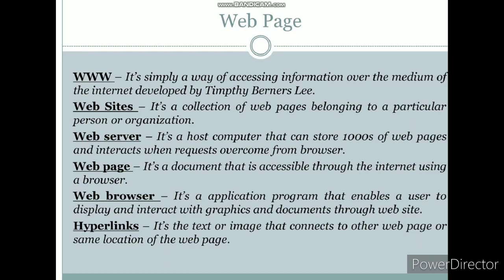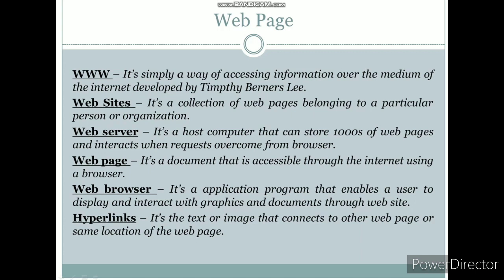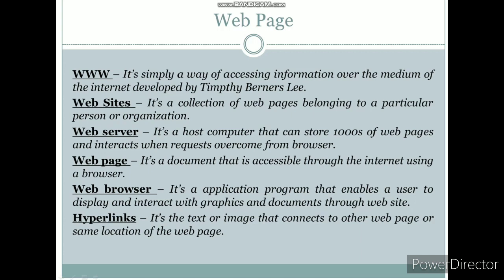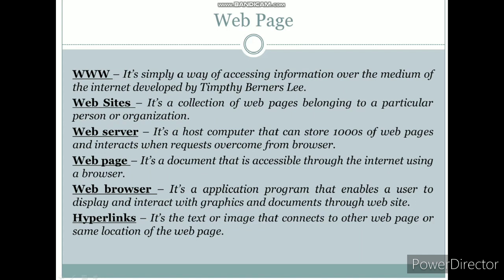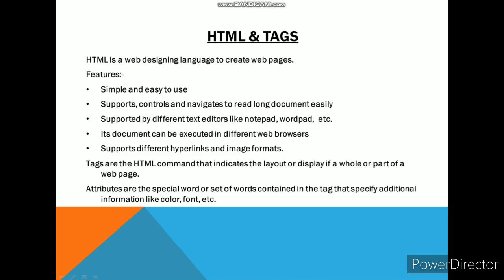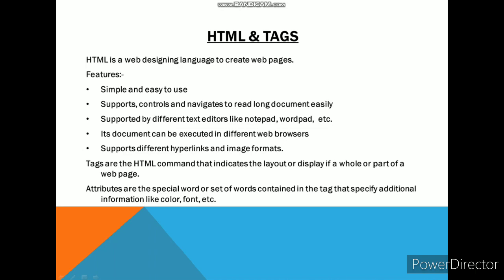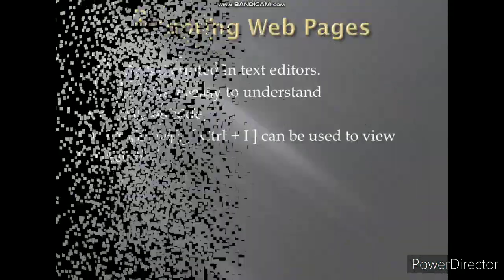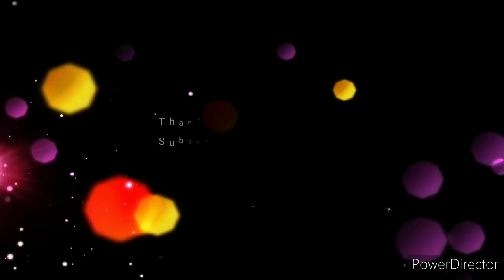HTML Tutorial 1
Here you will get intro content about www and web page related contents